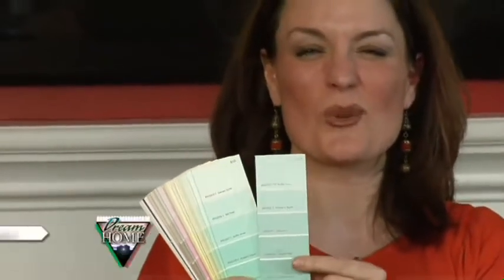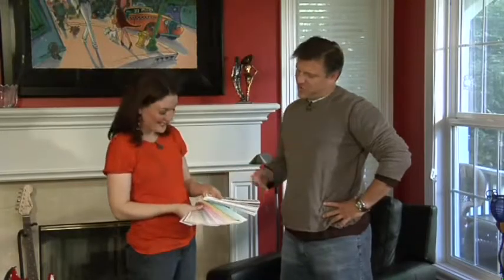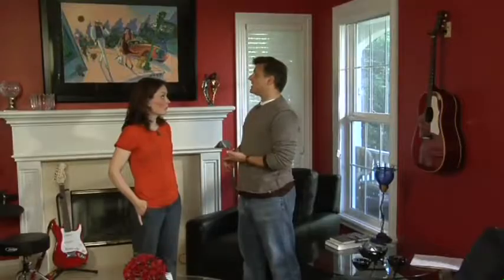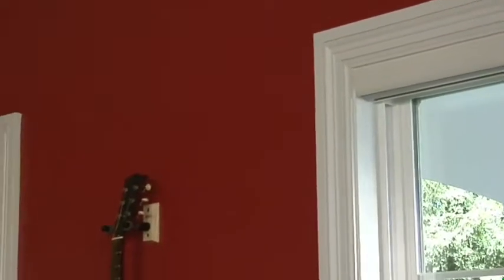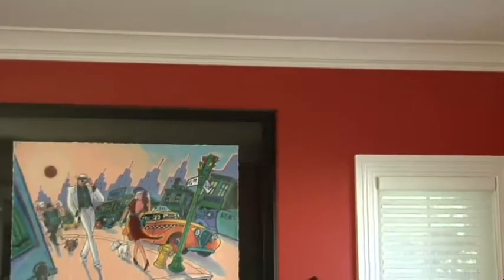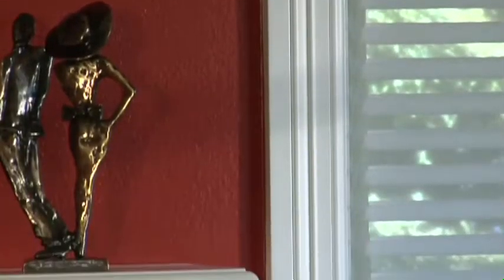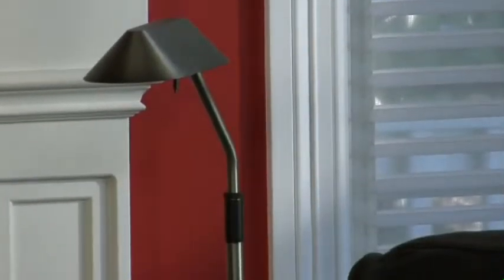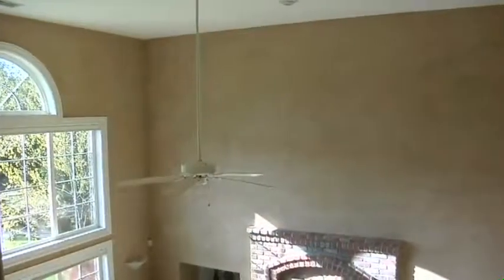DreamHome 02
(with Lisa) Finding interior colors through inspiration

In 2006, Lisa Quinn was starring in a new ABC television show called “Dream Home”. She called upon local home improvement experts to offer their advice, views and workmanship on transforming Bay Area homes over the next 4 seasons. She asked Roland Thoms, the owner of Varsity Painting, to be the resident painting expert. These are those episodes.